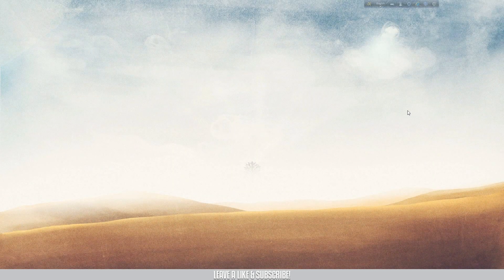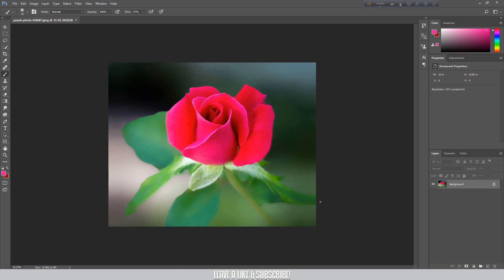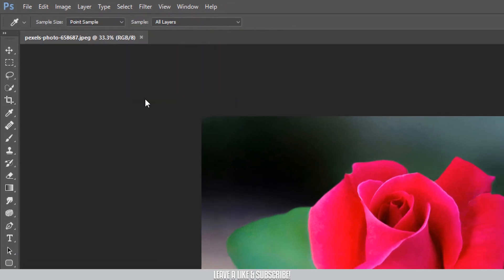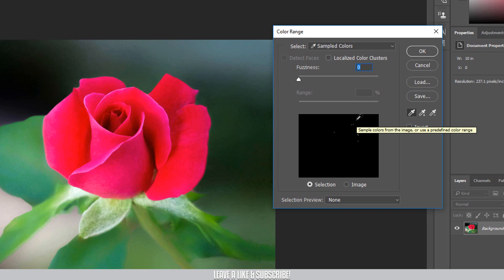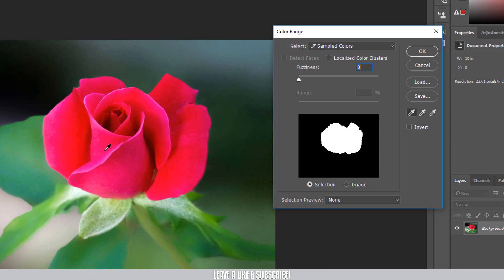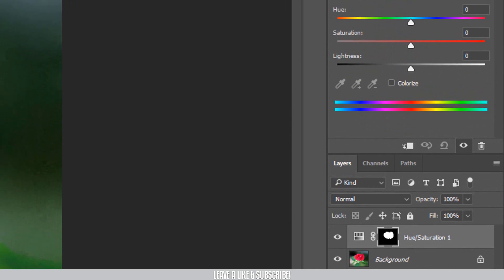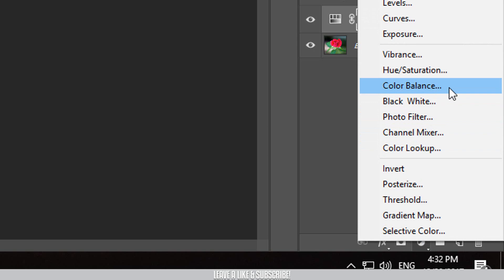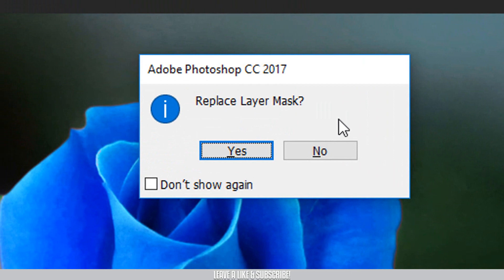How to Change Colors of Objects in Photoshop | Change Colors Easily! | Bangla Tutorial 2017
How to Change Colors of Objects in Photoshop | Change Colors Easily

Learn this awesome trick to Change colors of Any object in Photoshop! In just 5 minutes, you'll be able to learn this new technique in a hassle free way and use it for editing your photos!

Leave a like in the comments and let me know what you want to see next!